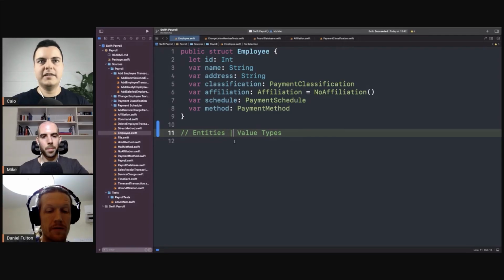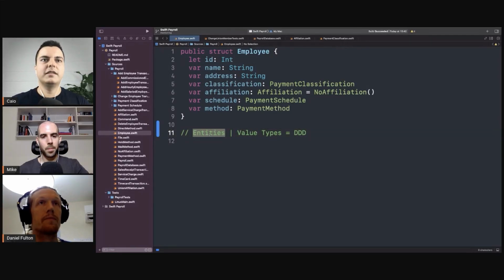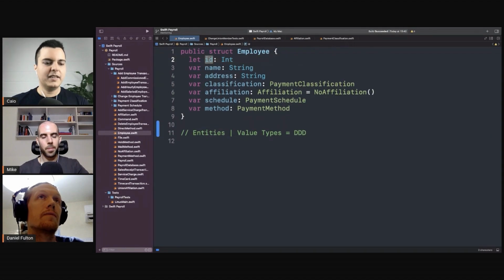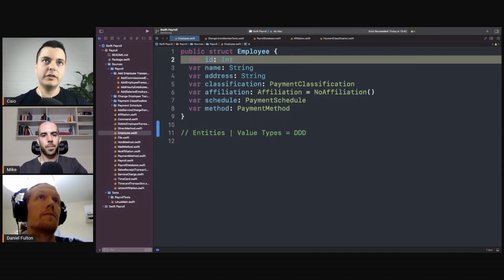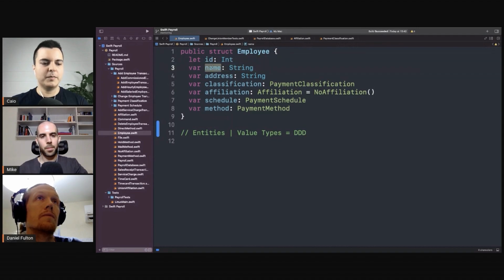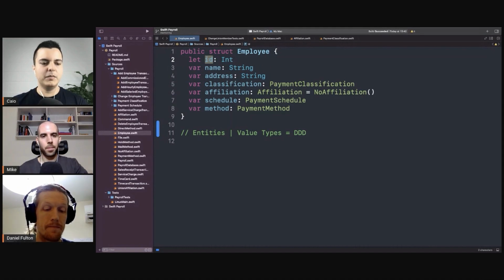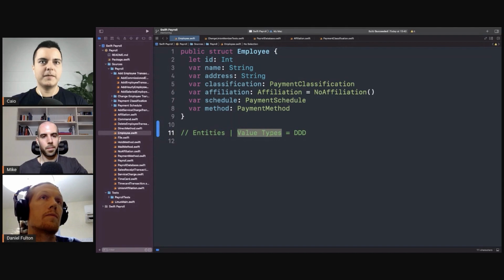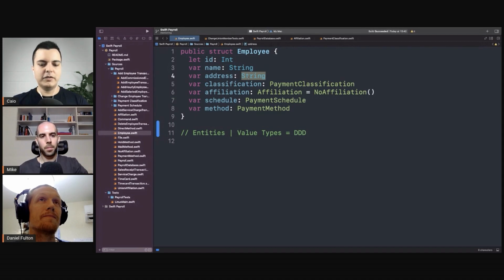iOS DEV: Entities VS Value Types. | ED Clips